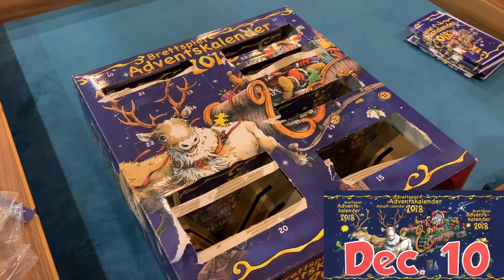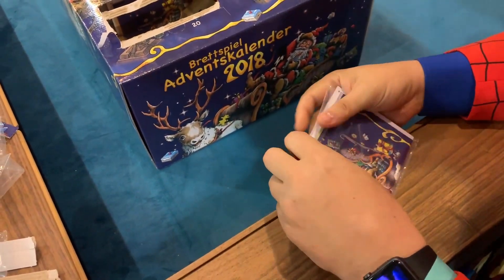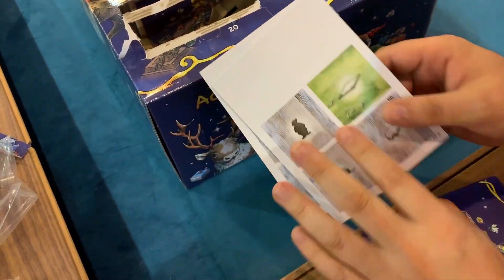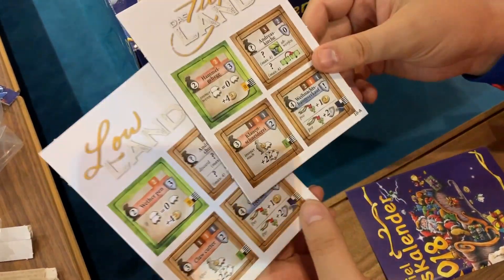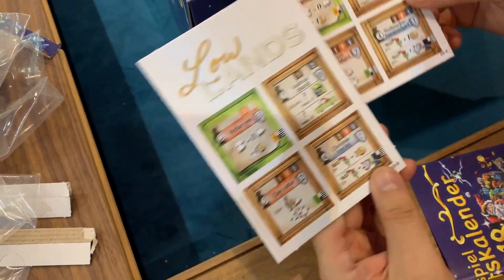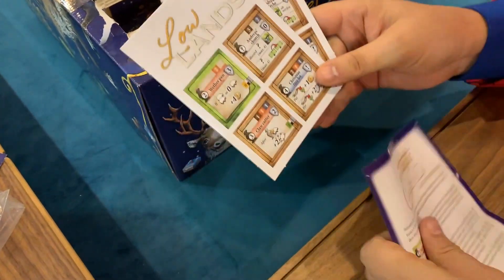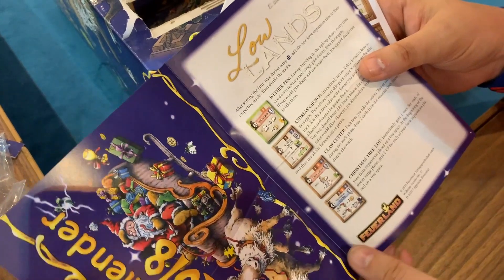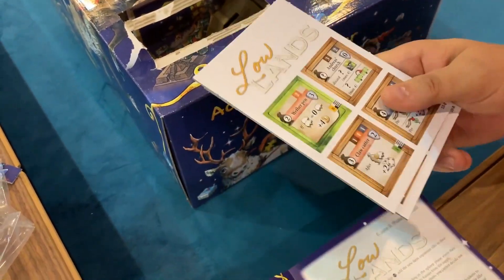Tom's Advent Calendar Unboxing Video - December 10, 2018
Join Tom and Jason as they celebrate the season of Advent with the Brettspiel Adventskalender 2018!